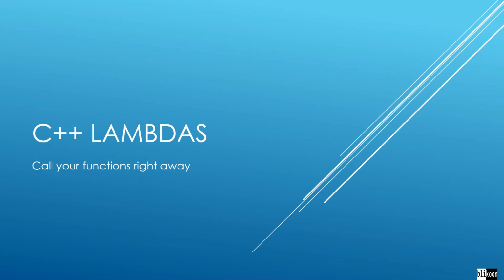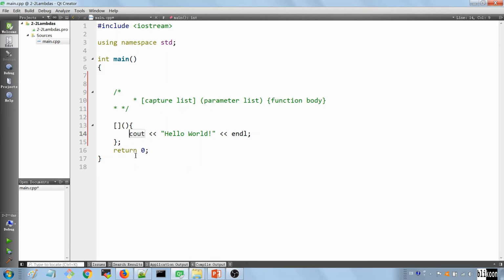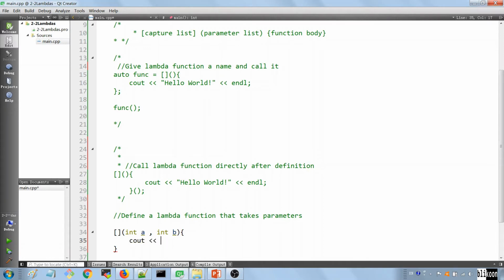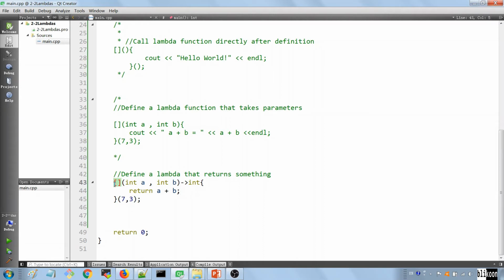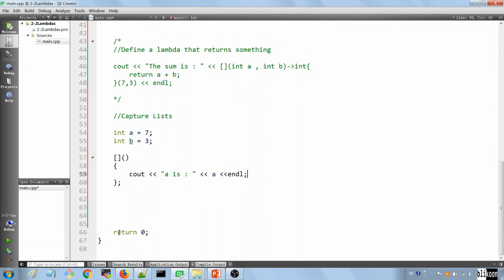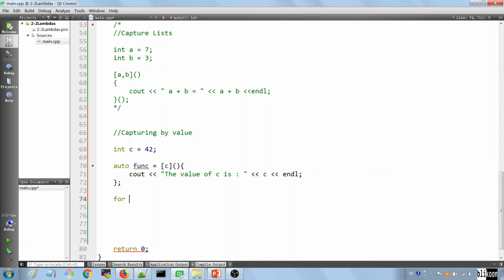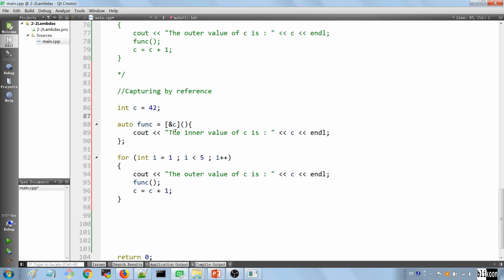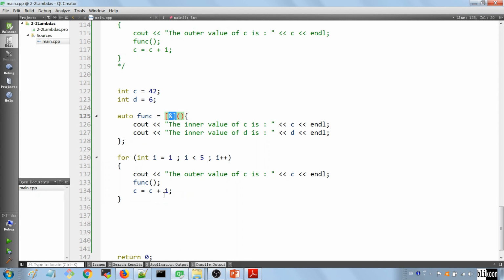C++ Lambda Functions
Learn about the bare basics of working with Lambda functions in C++